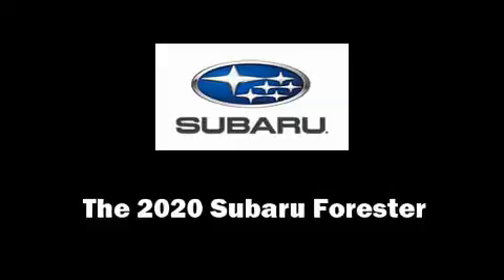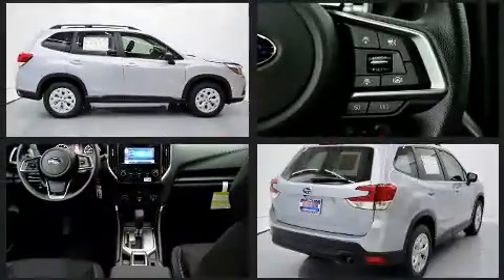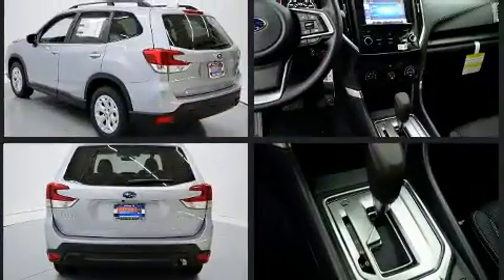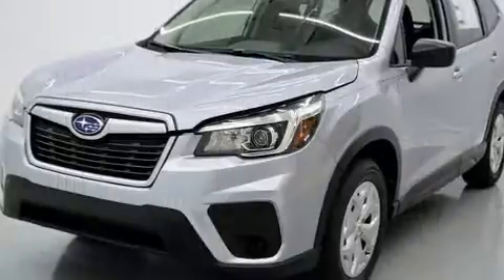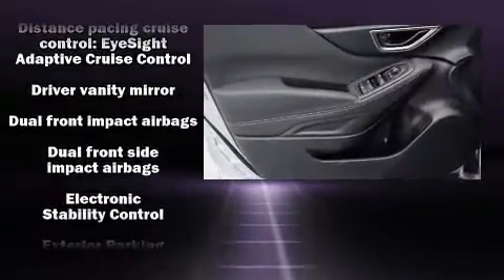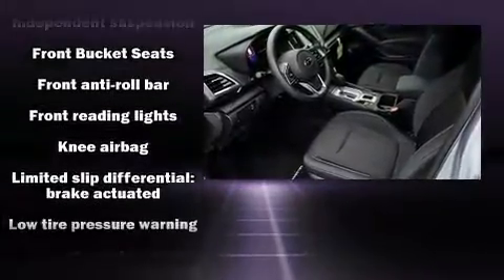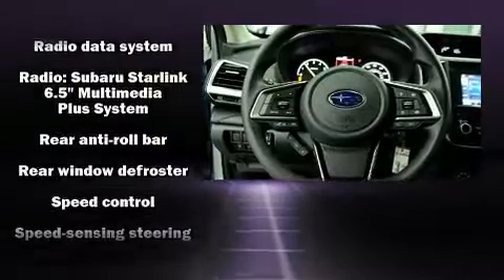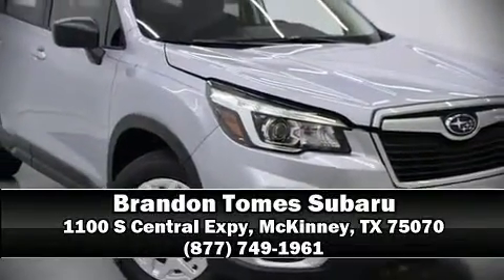2020 Subaru Forester Base in McKinney, TX 75070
The 2020 Subaru Forester. Smooth gearshifts are achieved thanks to the 2.5 liter 4 cylinder engine, and for added security, dynamic Stability Control supplements the drivetrain. Subaru prioritized comfort and style by including: 1-touch window functionality, an outside temperature display, front bucket seats, power door mirrors, cruise control, a roof rack, and power windows. Audio features include a CD player with MP3 capability, steering wheel mounted audio controls, and 4 speakers, providing excellent sound throughout the cabin. Subaru also prioritized safety and security with features such as: dual front impact airbags, head curtain airbags, traction control, a security system, and 4 wheel disc brakes with ABS. Brake assist technology provides extra pressure when applying the brakes. Our experienced sales staff is eager to share its knowledge and enthusiasm with you. We'd be happy to answer any questions that you may have. Please don't hesitate to give us a call.